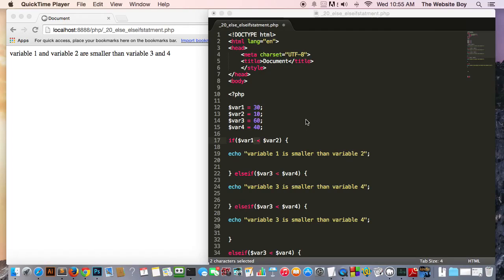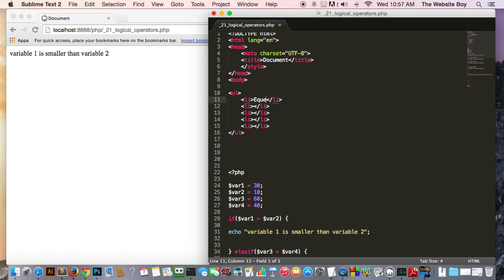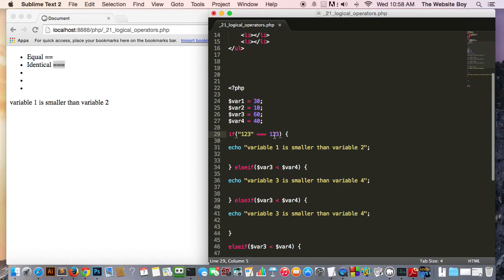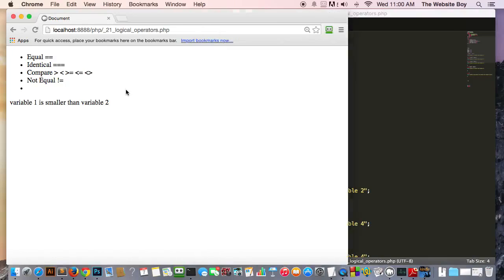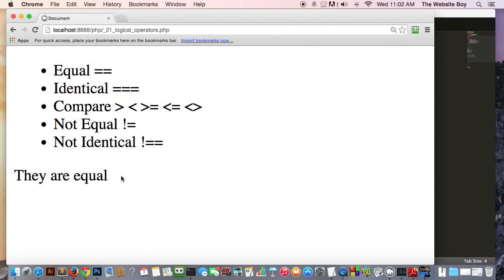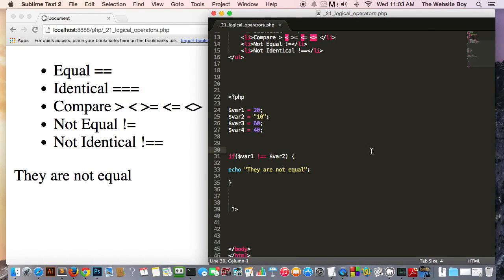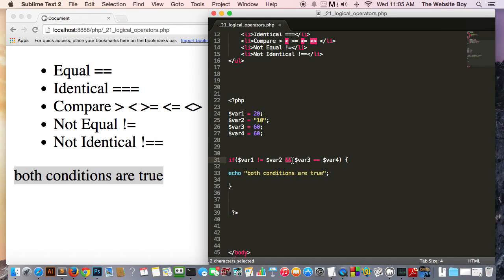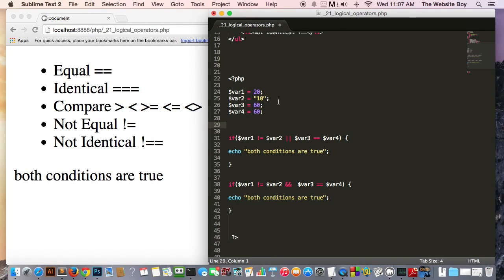PHP Tutorial for beginners #21 What are logical operators and how they work on PHP